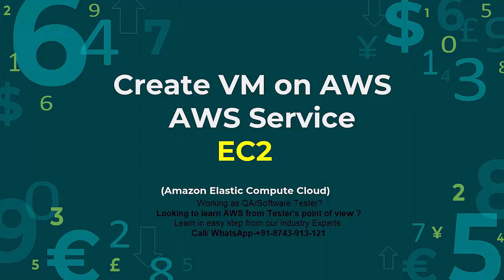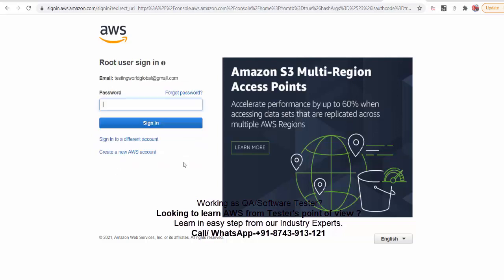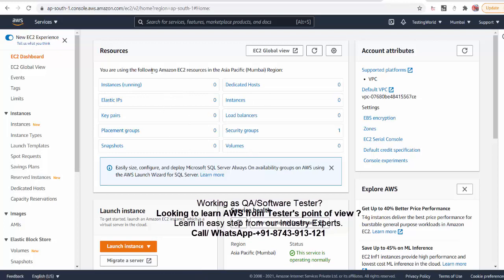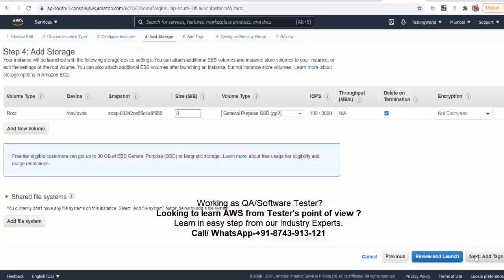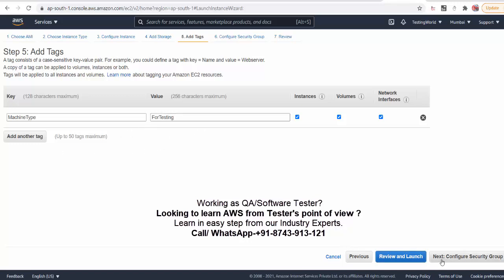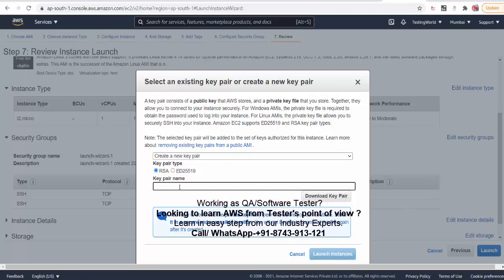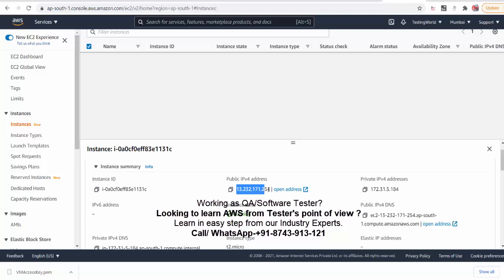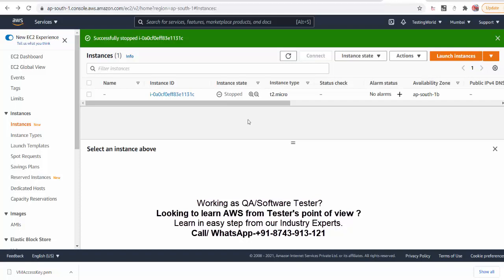AWS for Tester : EC2 Service : Create First Linux Virtual Machine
Working as QA/Software Tester?
Looking to learn AWS from Tester's point of View ?
Learn in easy step from our Industry Experts.
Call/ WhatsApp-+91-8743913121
Here are some ways AWS can be useful for software testing:
Test Environments: AWS provides on-demand access to scalable computing resources, allowing you to quickly provision and configure test environments. You can create replicas of production environments, perform load testing, and conduct compatibility testing across different platforms and configurations.

Infrastructure as Code (IaC): With AWS CloudFormation or AWS CDK (Cloud Development Kit), you can define your infrastructure as code, enabling you to automate the provisioning and deployment of test environments. This helps in maintaining consistency and repeatability across your testing infrastructure.

Managed Services: AWS offers various managed services that can simplify testing tasks. For example, AWS Device Farm provides a managed test environment for mobile app testing across real devices, while AWS Lambda allows you to run automated tests in a serverless environment.

Data Management: AWS provides scalable storage solutions such as Amazon S3 and Amazon RDS, which can be used to store test data and logs. You can easily manage and manipulate test data, create backups, and restore databases for testing purposes.

Monitoring and Logging: AWS CloudWatch offers monitoring and logging services that allow you to monitor the performance and health of your applications during testing. You can set up alarms, collect metrics, and analyze logs to identify and troubleshoot issues quickly.

Security Testing: AWS provides security features and services that can be leveraged for security testing. You can use AWS Identity and Access Management (IAM) to manage access to resources, AWS Inspector for vulnerability assessments, and AWS WAF (Web Application Firewall) for protecting your applications from common web exploits.

Integration Testing: AWS offers integration with popular testing tools and frameworks such as Jenkins, Selenium, and JUnit. You can automate the execution of test scripts, integrate with CI/CD pipelines, and orchestrate testing workflows using AWS services like AWS CodePipeline and AWS CodeBuild.

Scalability and Performance Testing: With AWS, you can easily scale your testing infrastructure up or down based on demand. This allows you to perform scalability and performance testing under various load conditions, simulate high traffic scenarios, and identify performance bottlenecks.

By leveraging AWS services, software testers can streamline their testing processes, improve test coverage, and ensure the quality and reliability of their applications.

AWS testing tools
AWS test environments
AWS DevOps testing
AWS cloud testing
AWS automation testing
AWS managed services for testing
AWS performance testing
AWS security testing
AWS integration testing
AWS load testing
AWS testing infrastructure
AWS testing solutions
AWS testing best practices
AWS testing certification
AWS testing services
AWS testing frameworks
AWS continuous testing
AWS QA testing
AWS software testing strategies
AWS test data management